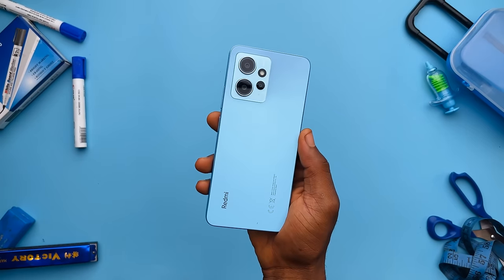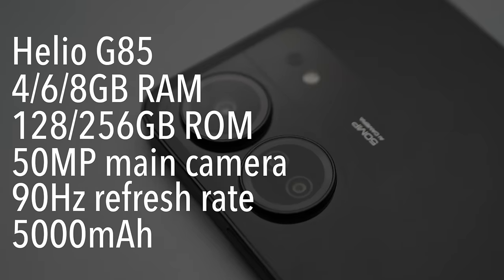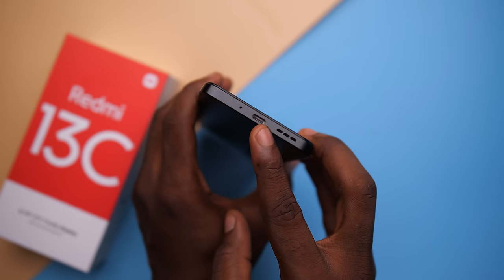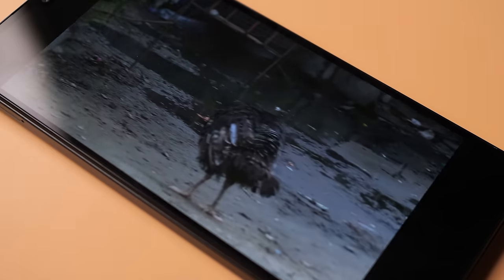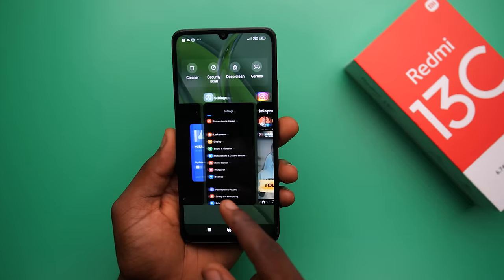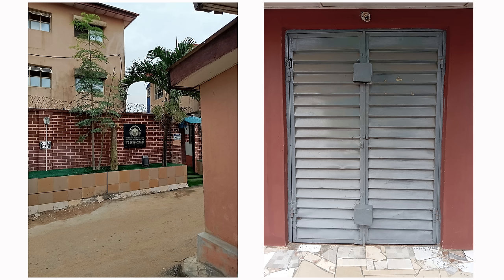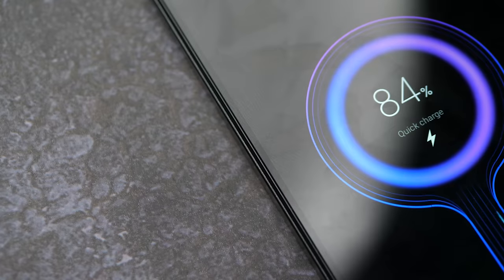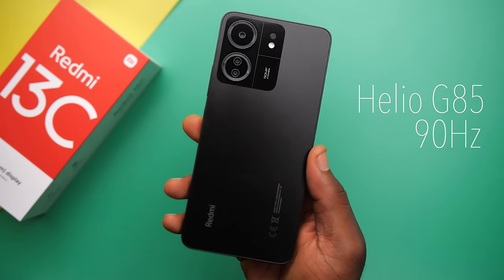Redmi 13C Review - Upgrade?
Redmi 13c Review.
The redmi 13c is Redmi's successor to the 12c, their aim would be to improve to give people a reason to perhaps upgrade. In this video, we take a look at the 13c to try and find out if this counts as an upgrade and more importantly, if you should go ahead and buy one.